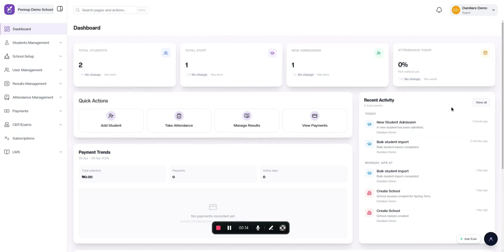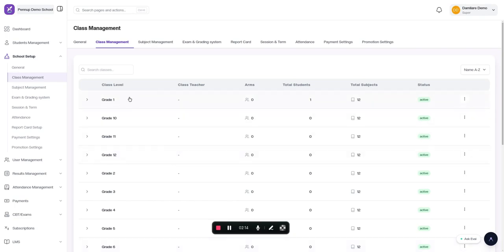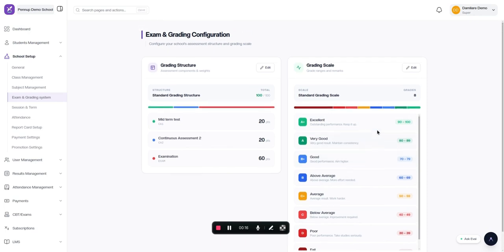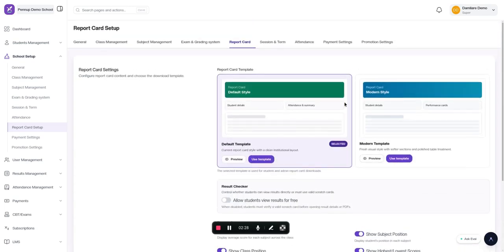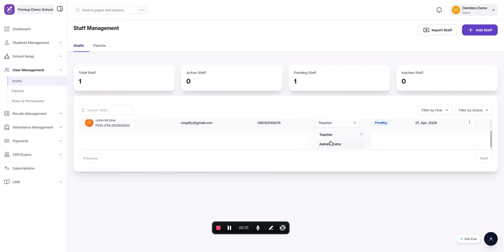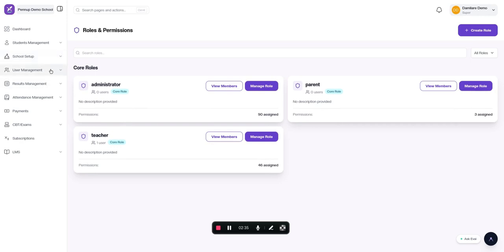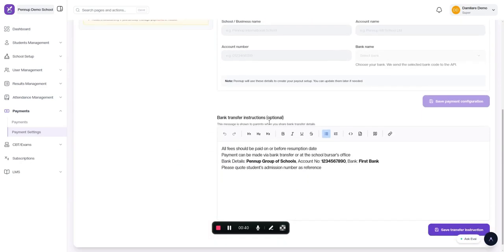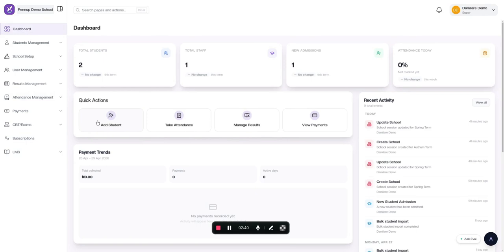How Smart Schools Manage Students, Results & Performance in One System | Pennup Demo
That’s the problem Pennup is built to solve.

In this video, you’ll see a full walkthrough of how Pennup helps modern schools:

✅ Track student performance in real time
✅ Identify struggling students early
✅ Simplify grading, records, and reporting
✅ Reduce teacher workload
✅ Give school owners full visibility and control

Whether you run a primary school, secondary school, or college, Pennup helps you move from manual stress → smart systems.